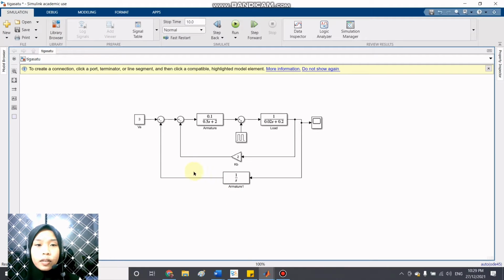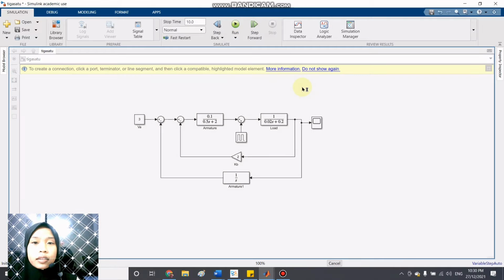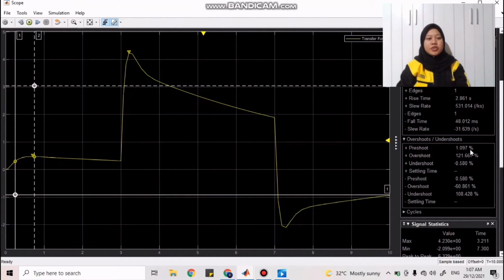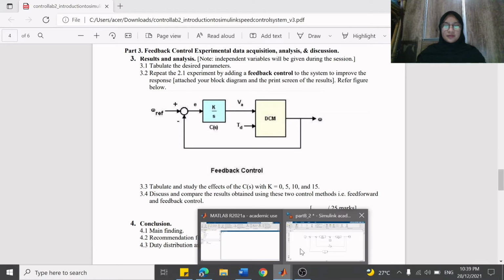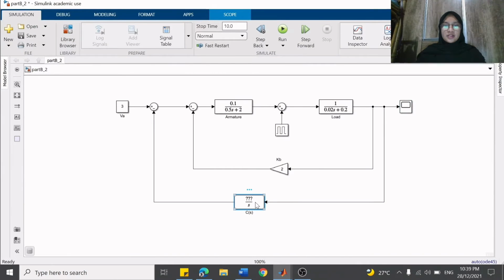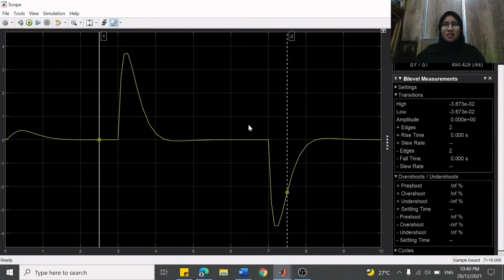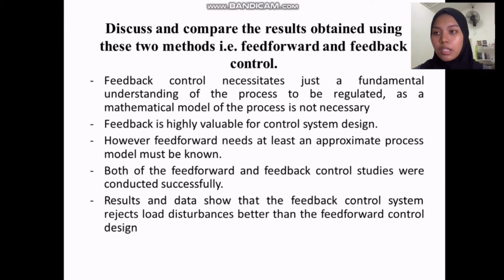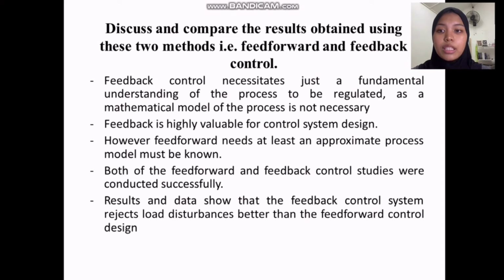INTRODUCTION TO SIMULINK - Speed Control System using Simulink (Part 2)